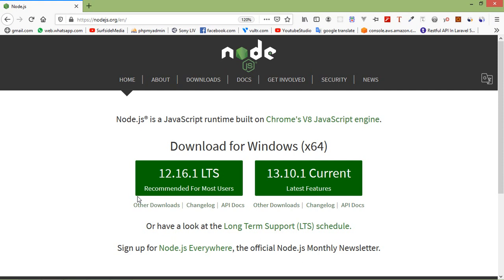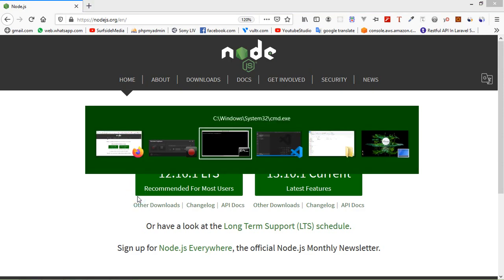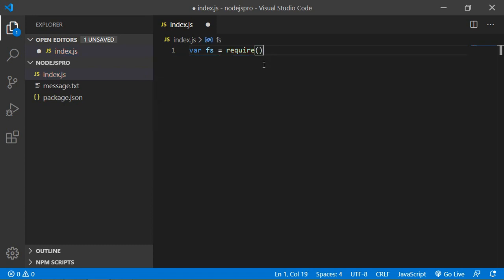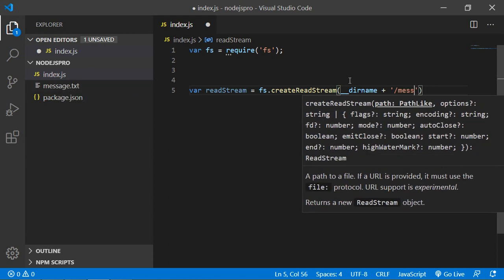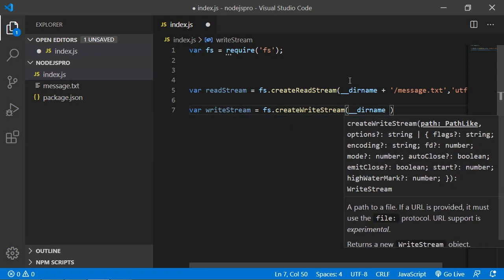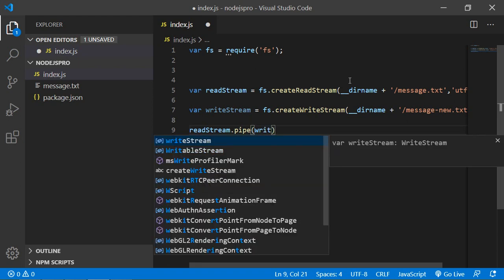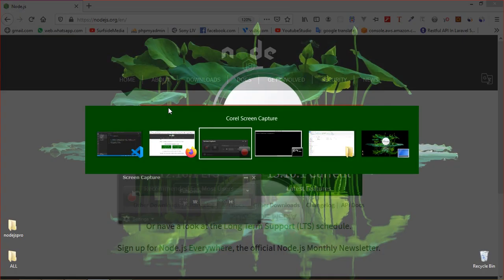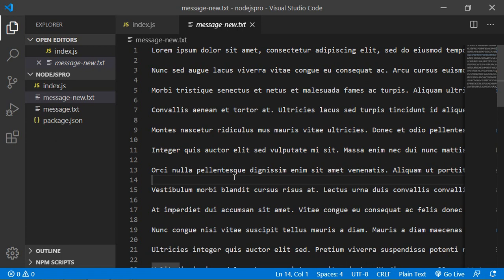Node JS Tutorial - Piping the Streams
In this video I will talk about Piping the Streams.

TOPIC DISCUSSED:

Piping the Streams
Stream

Your Queries -

1.how to piping the stream in node js
2.how to use pipe for the stream in node js
3.piping stream in node js
4.uses of piping stream
5.what is piping stream